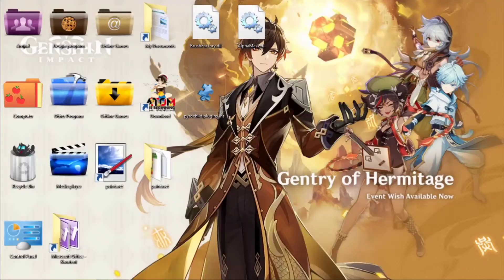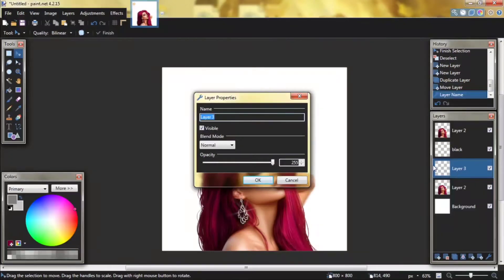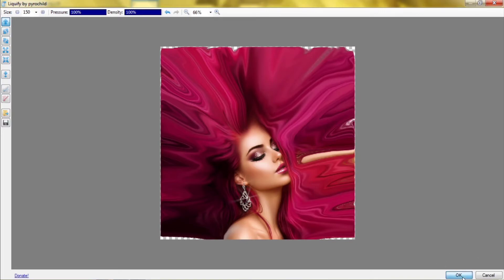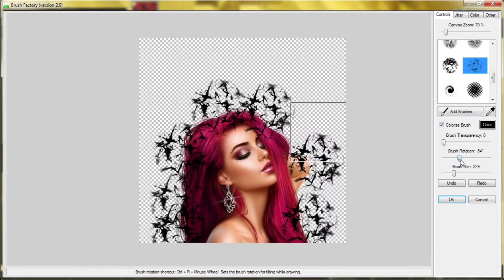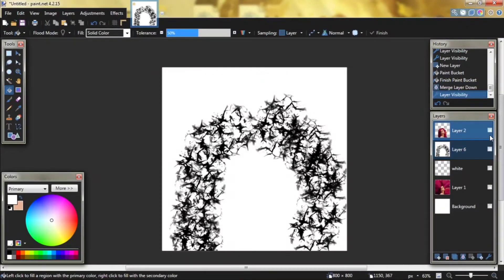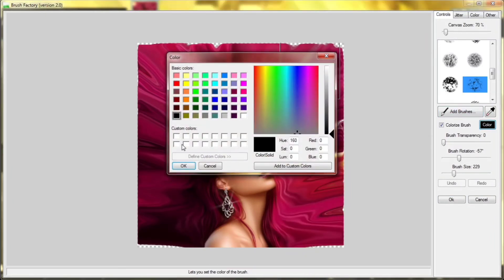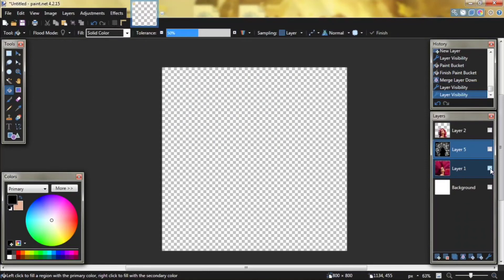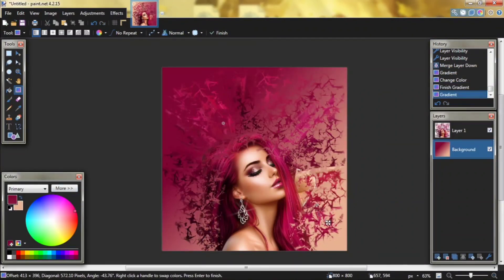How To Make Dispersion Effect Paint.NET Tutorial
I hope you enjoyed the video, I tried to make it as short as possible.

Special thanks to TrevorOutlaw for uploading the tutorial on paint.net website